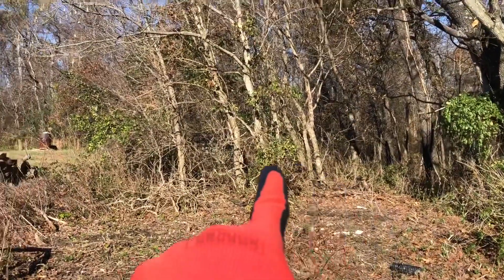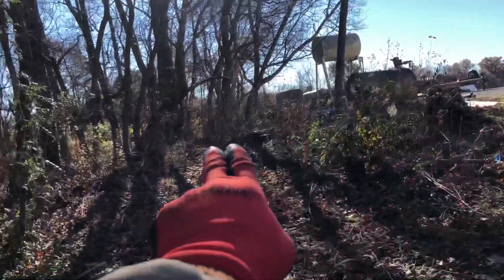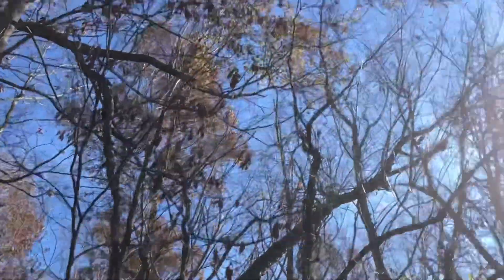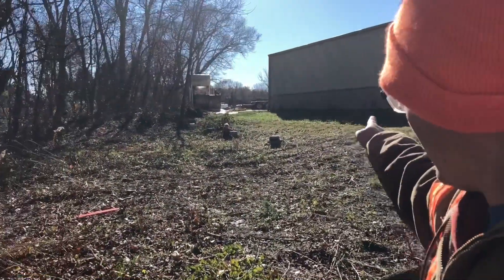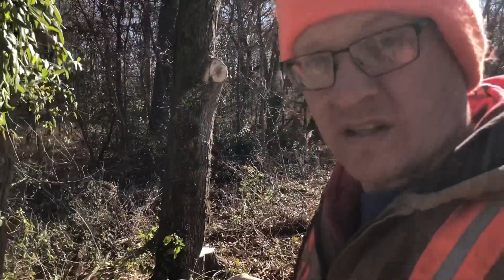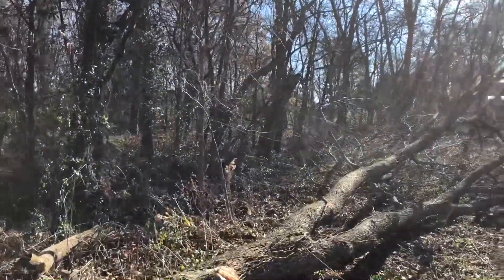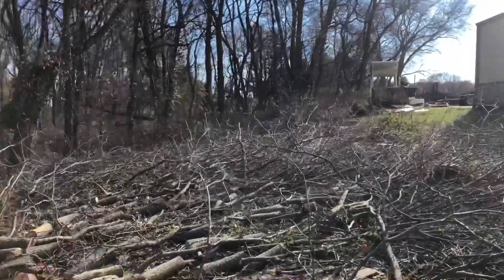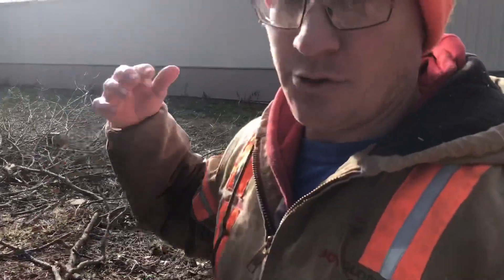Happy Thanksgiving! Another Start to the Barn Addition!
I’m this video I wish you a happy Thanksgiving. I also get started on the barn addition again as I start removing some trees from the area.